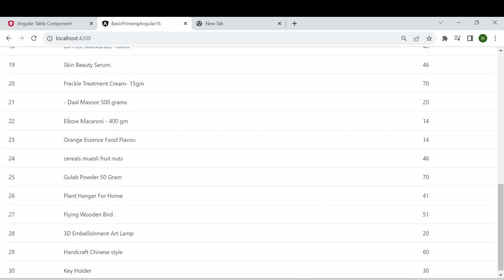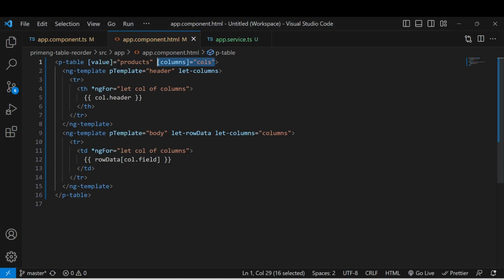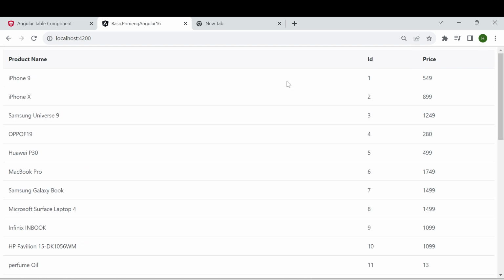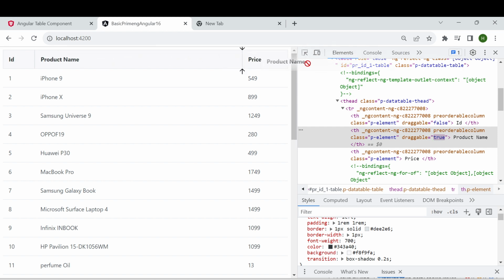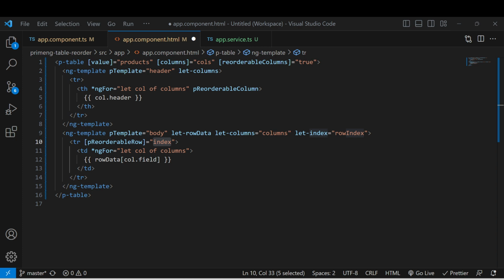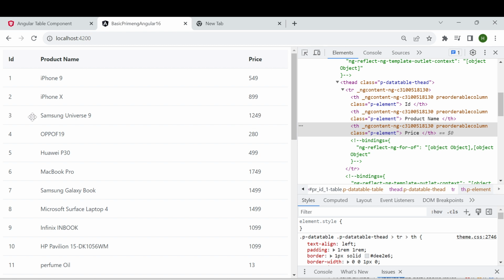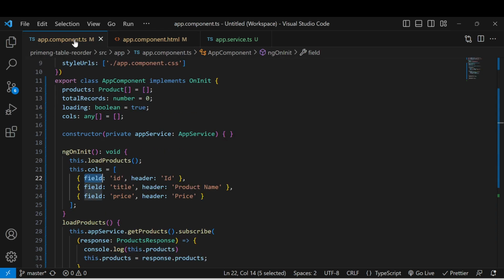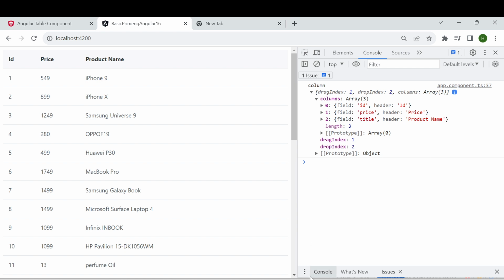PrimeNG Table Reorder - Column and Row Reorder | Angular 16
This video explains how the columns and rows can reorder in PrimeNG Table with examples and about the events